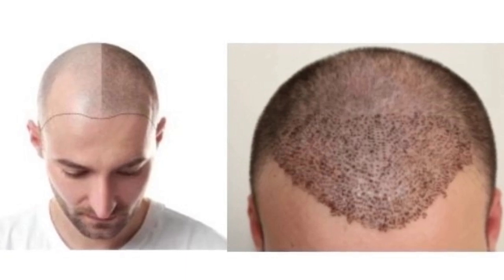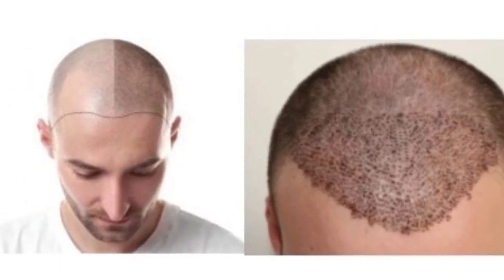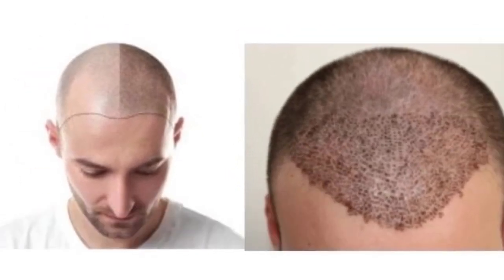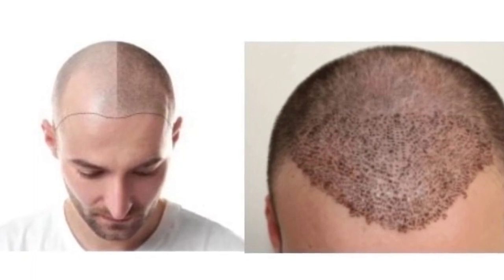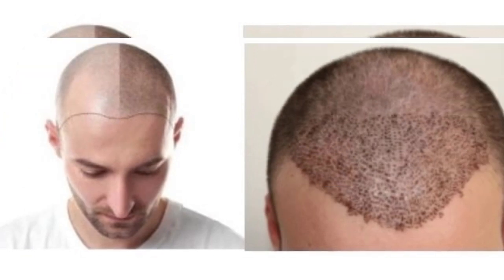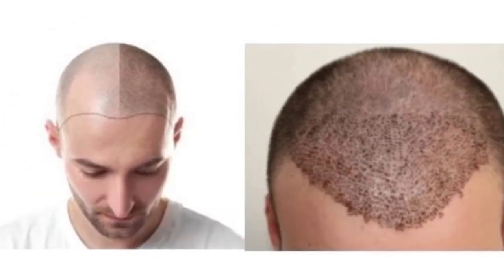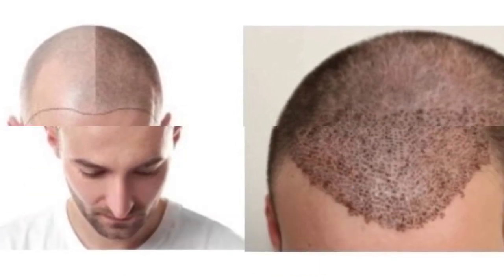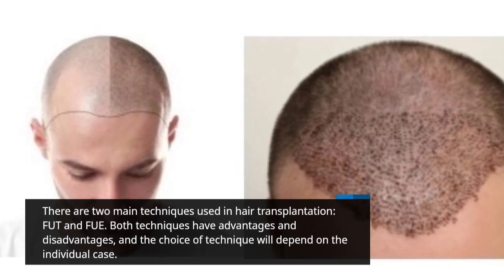How is the hair transplantation process done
In this video, we will take you through the step-by-step process of how hair transplantation is done. You'll learn about the different techniques used, the preparation process, what to expect during the procedure, and how to care for your scalp and transplanted hair follicles afterward. Whether you're considering hair transplantation or just curious about the procedure, this video will give you a comprehensive overview.